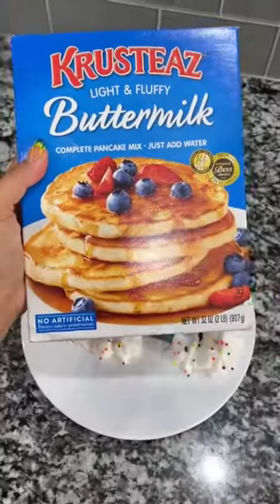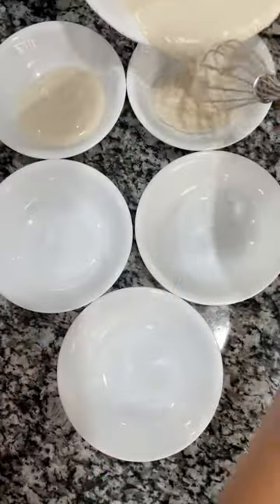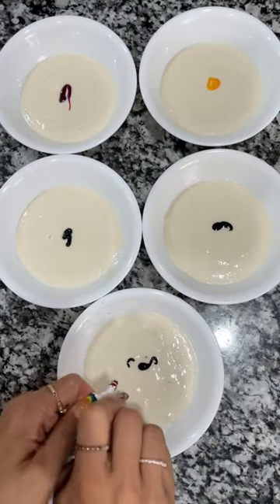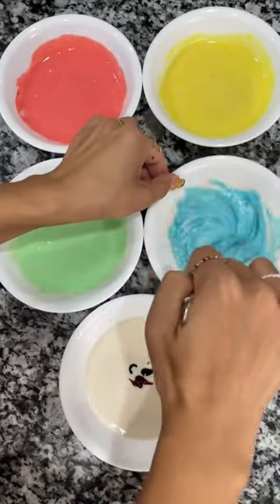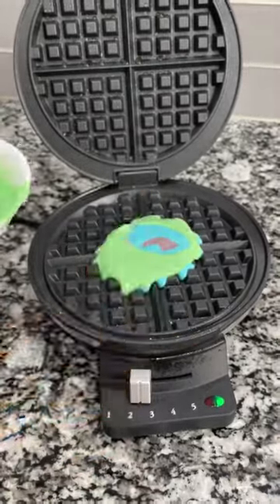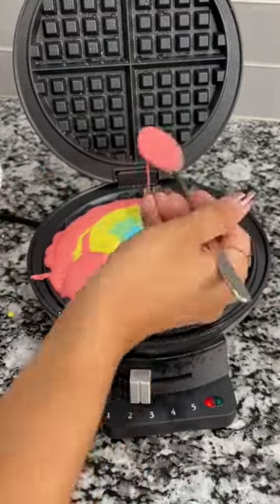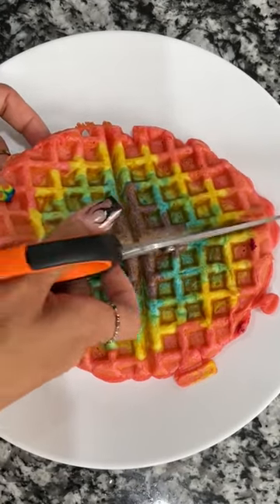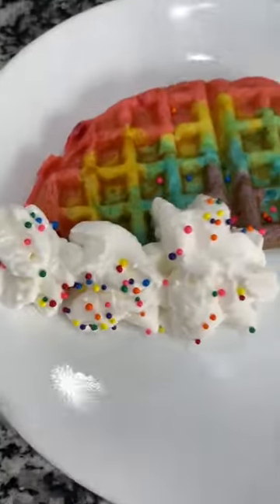Make Rainbow Waffles With Me!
*This was an ad for TikTok, not for YouTube, but thought I'd post here anyways. Hope you like!